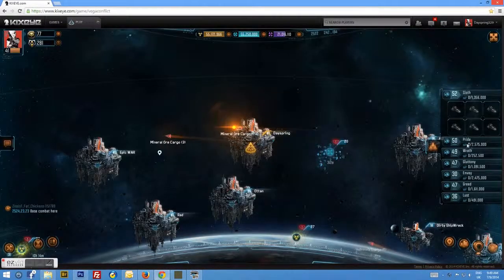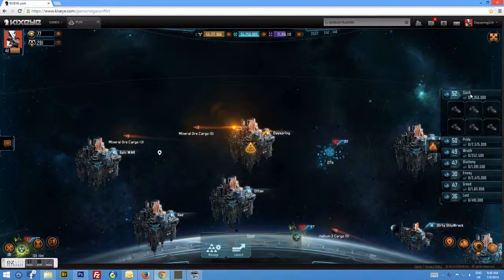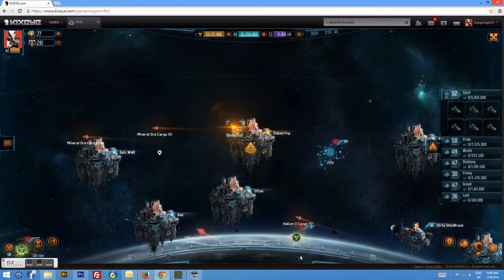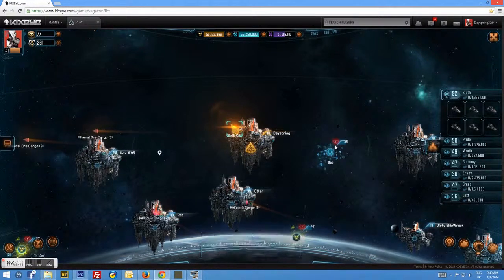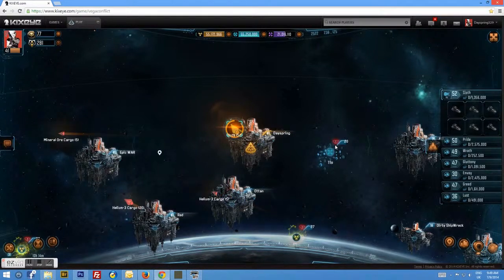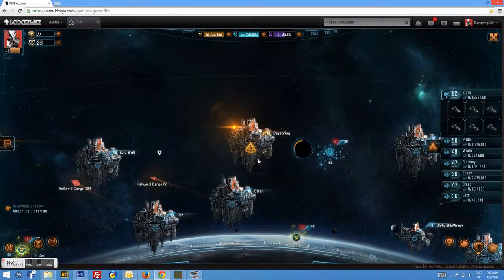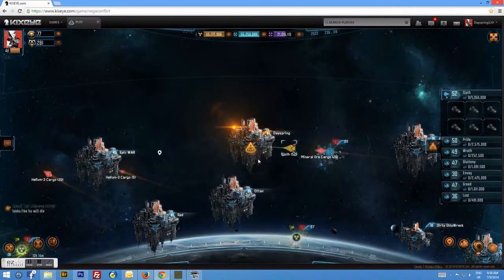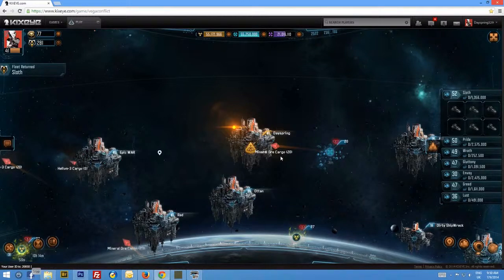QWER Short Cuts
My only critisim of the UI in Unity Vega Conflict